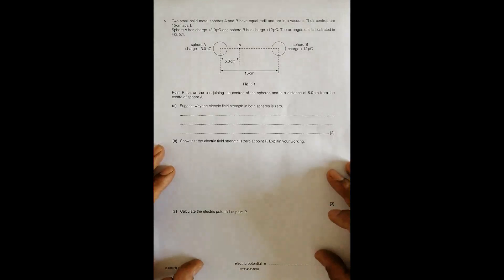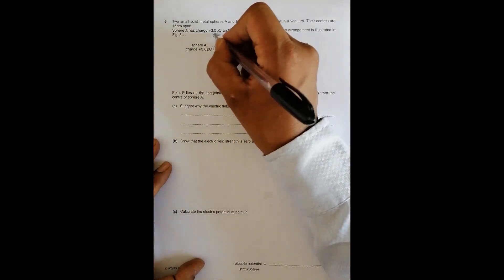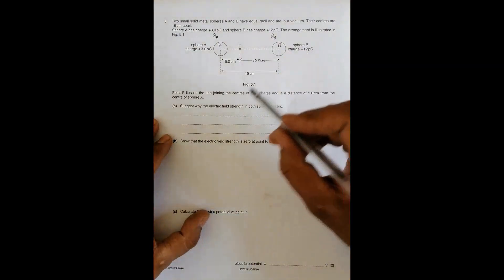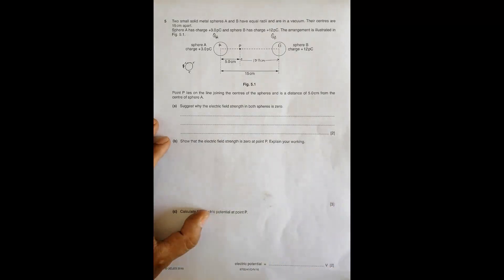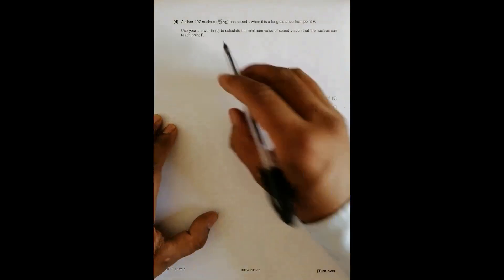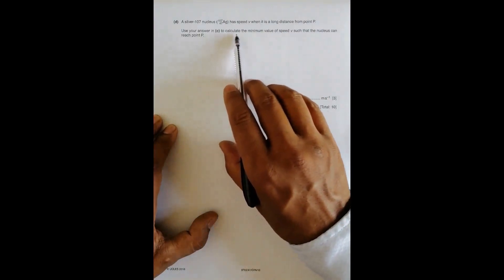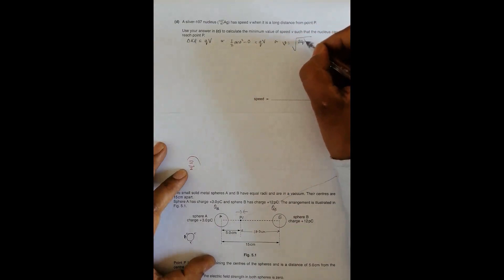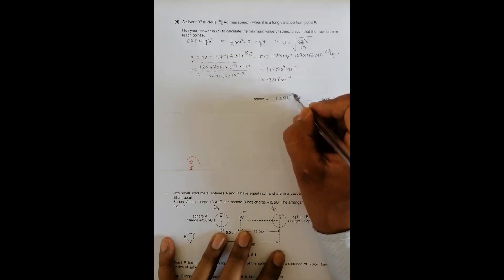2016 CAIE AS & A level October November Physics Paper 41 Q. No. 5 (9702/41/O/N/16) by Sajit C Shakya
2016 CAIE AS & A level October November Physics Paper 41 Q. No. 5 (9702/41/O/N/16) by Sajit Chandra Shakya from Nepal